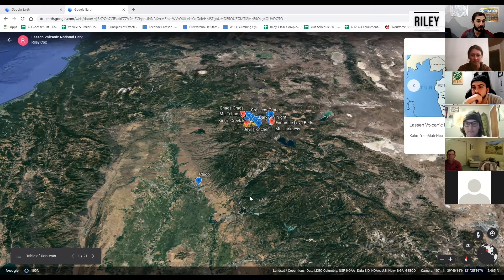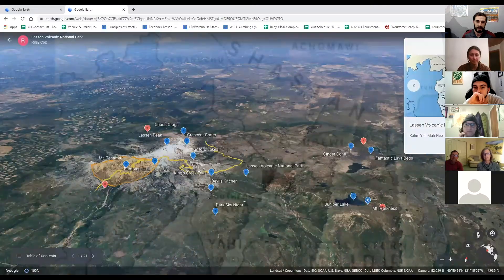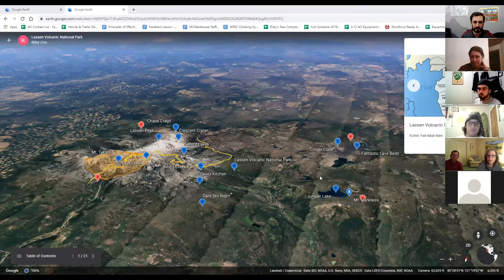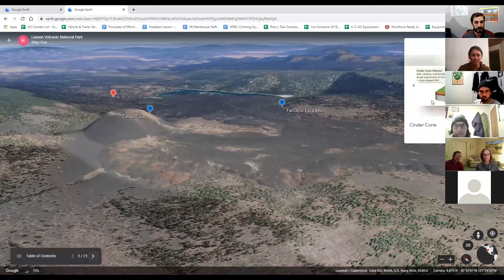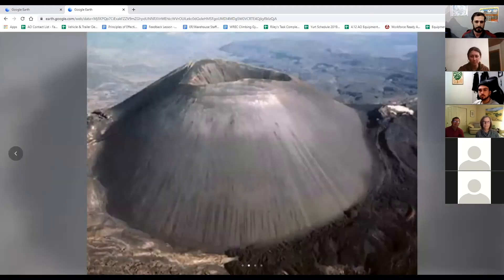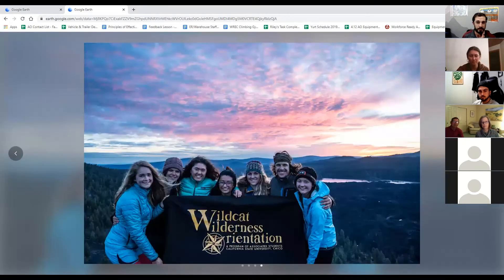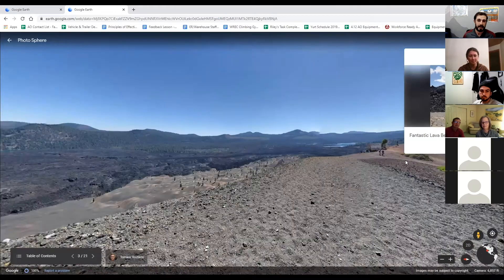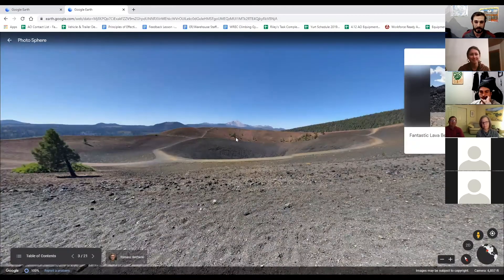Adventure Outings: Lassen Volcanic National Park Virtual Tour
On February 16th, our Adventure Outings team led a virtual tour of Lassen Volcanic National Park, just North of Chico.

Adventure Outings (AO) is the Chico State's outdoor wilderness exploration and adventure program, and a program of the Associated Students. The Associated Students, or “the AS,” is a nonprofit auxiliary of CSU, Chico that provides programs and services created for students by students. Follow along with the Associated Students at as.csuchico.edu or on social media @aschicostate on Instagram, Twitter, and Facebook.